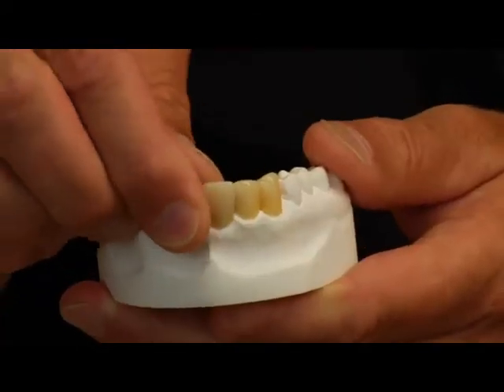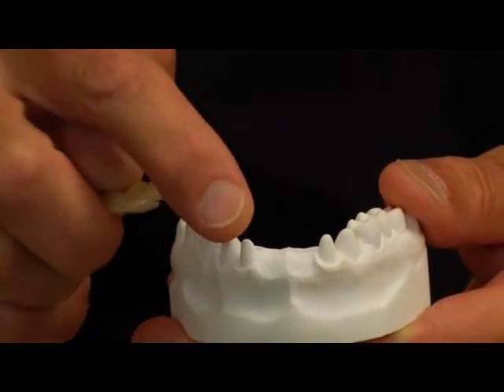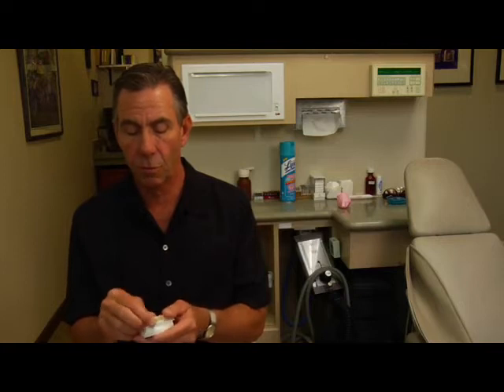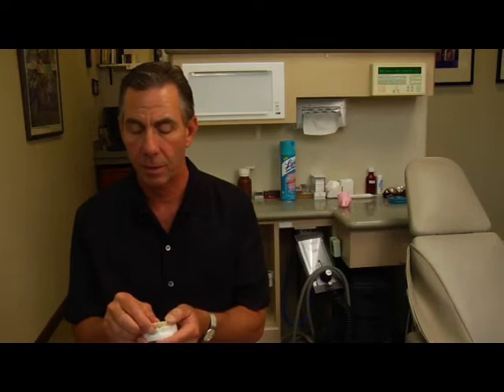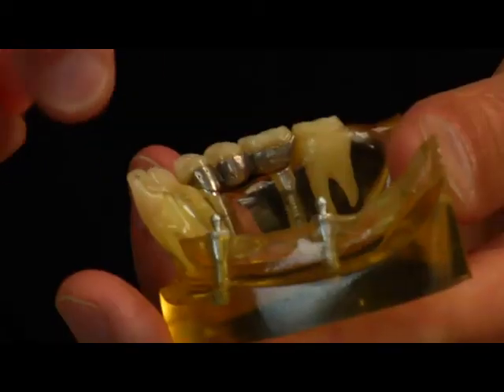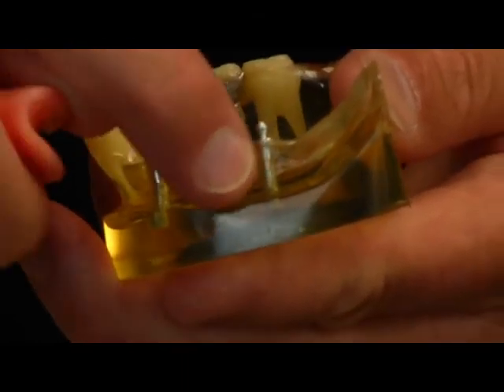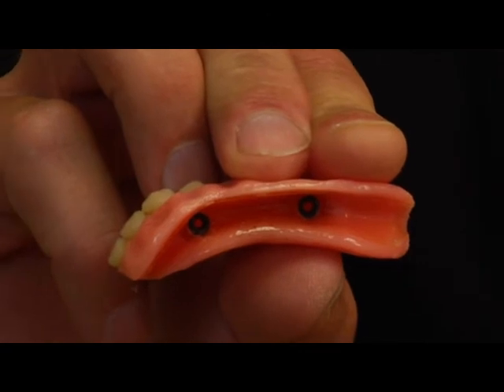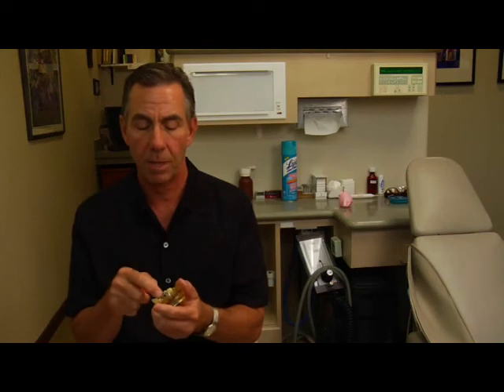Alternatives to Dentures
Bio: Dr. Joe Neely practices dentistry with Barton Oaks Dental Group. With over 35 years of experience, Dr. Neely loves helping people get the smile they want.

While the costs of orthodontic care typically are not prohibitive, they are certainly nothing to scoff at. Neither is the amount of time and effort that goes into it. With all this in mind, it is obviously important to understand the benefits of orthodontic care so that you understand why it is worth the investment of time, money, and energy.

The most obvious benefit is the fact that it straightens your teeth out, which is, after all, the primary purpose of orthodontics. By straightening out your teeth, it gives you a more attractive smile. By improving your smile, an enhanced appearance will can boost the confidence that you have in yourself. This provides you with benefits that are both social and psychological. This is especially important for teenagers, where acceptance from peers plays an important part in development. While these benefits might only seem cosmetic on the surface, in reality they have benefits in personal and business life.

Orthodontic care offers more that mere cosmetic advantages, however. It also contributes to an individual's health, and it serves many functional purposes. As an example, it contributes to the normal growth of facial bones.

Crooked teeth do not fit properly, and as a result they end up grinding against each other. This causes the teeth to wear down over time. The pressure caused by biting can also cause teeth to become loose, and even fall out. When the same teeth are straightened out by braces, this problem is alleviated.

When teeth are aligned in the way that they are supposed to be, they are also easier to keep clean. Teeth that are crooked and misaligned are more likely to lead to gum disease and dental decay.

Teeth that have been brought back into alignment as a result of orthodontic care are better at chewing. Chewing is an important part of the digestive process, and if chewing is not completed properly it can put unnecessary strain on the digestive system. More nutrients are absorbed from the food when it is properly chewed as well.

When an individual has a bad bite, it can lead to health complications in the joints of the jaw. This can contribute to osteoarthritis and dysfunction of the mouth. It can also cause an individual to become a mouth breather, which can lead to infections of the respiratory system, as well as chronic fatigue. The development of the face can also be hindered.